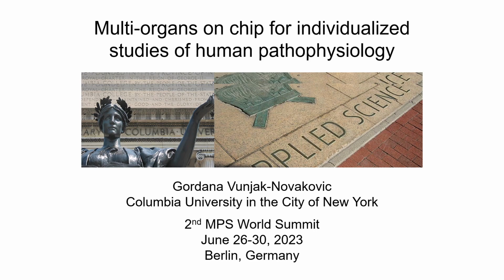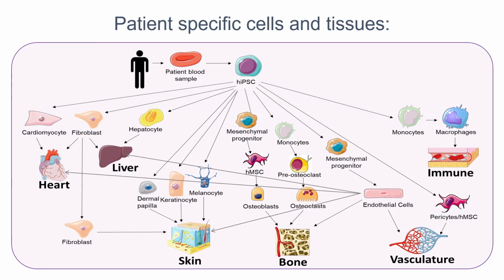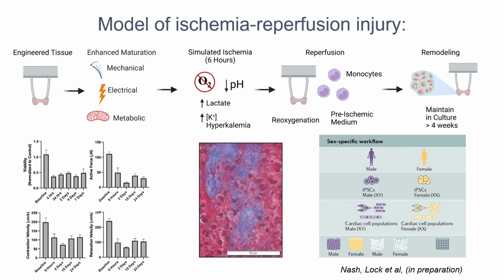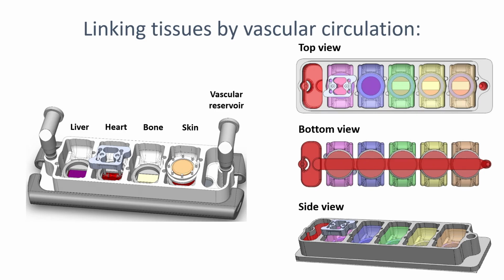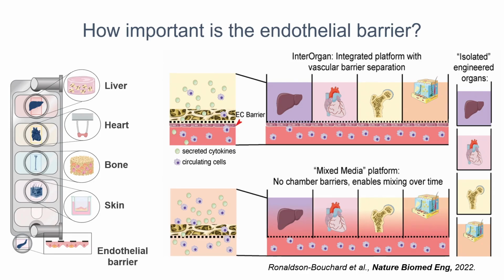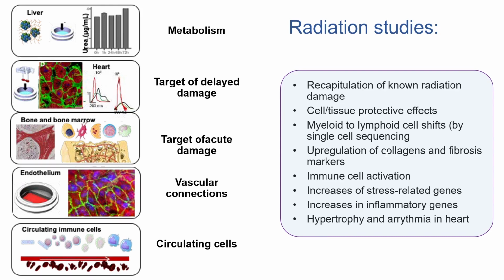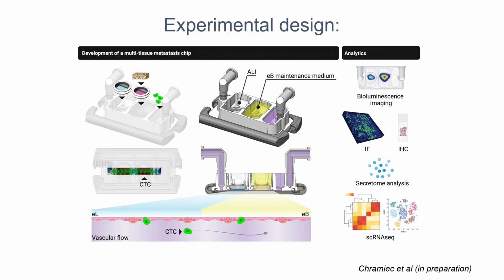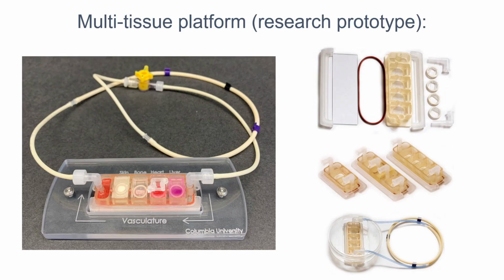Multi-organ on chip platforms for individualized studies of human pathophysiology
Vunjak Novakovic's keynote presentation at the 2023 MPS World Summit